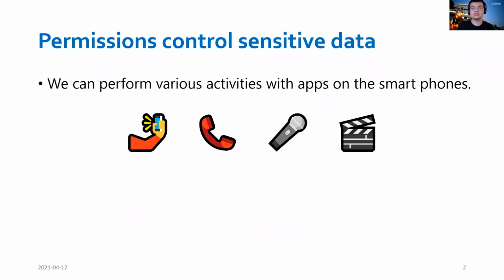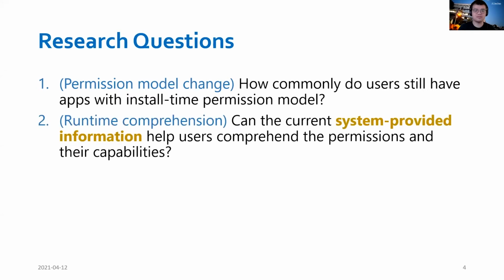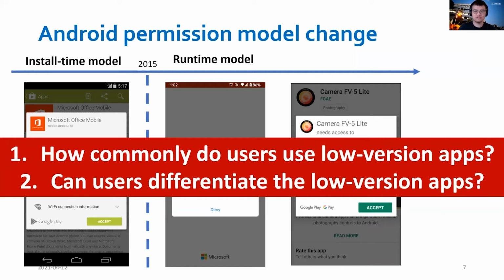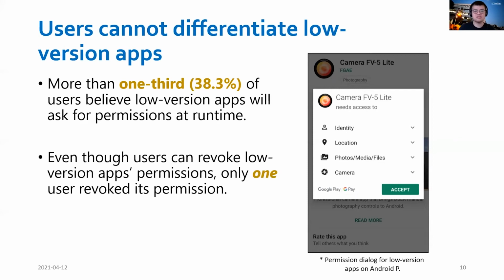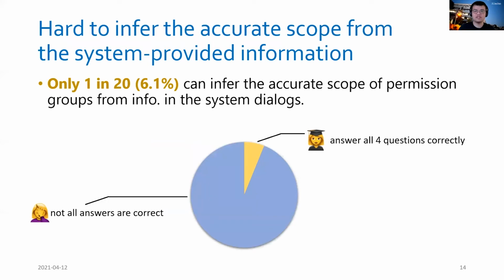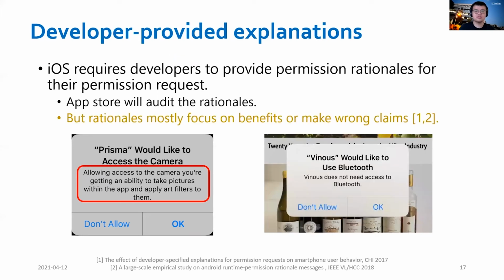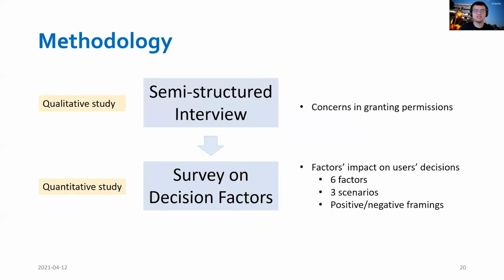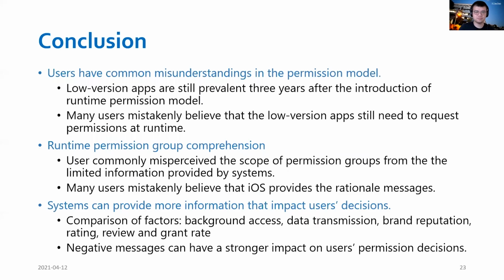USENIX Security '21 - Can Systems Explain Permissions Better? Understanding Users' Misperceptions...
USENIX Security '21 - Can Systems Explain Permissions Better? Understanding Users' Misperceptions under Smartphone Runtime Permission Model

Bingyu Shen, University of California, San Diego; Lili Wei, The Hong Kong University of Science and Technology; Chengcheng Xiang, Yudong Wu, Mingyao Shen, and Yuanyuan Zhou, University of California, San Diego; Xinxin Jin, Whova, Inc.

Current smartphone operating systems enable users to manage permissions according to their personal preferences with a runtime permission model. Nonetheless, the systems provide very limited information when requesting permissions, making it difficult for users to understand permissions' capabilities and potentially induced risks.

In this paper, we first investigated to what extent current system-provided information can help users understand the scope of permissions and their potential risks. We took a mixed-methods approach by collecting real permission settings from 4,636 Android users, an interview study of 20 participants, and large-scale Internet surveys of 1559 users. Our study identified several common misunderstandings on the runtime permission model among users. We found that only a very small percentage (6.1%) of users can infer the scope of permission groups accurately from the system-provided information. This indicates that the information provided by current systems is far from sufficient.

We thereby explored what extra information that systems can provide to help users make more informed permission decisions. By surveying users' common concerns on apps' permission requests, we identified five types of information (i.e., decision factors) that are helpful for users' decisions. We further studied the impact and helpfulness of the factors to users' permission decisions with both positive and negative messages. Our study shows that the background access factor helps most while the grant rate helps the least. Based on the findings, we provide suggestions for system designers to enhance future systems with more permission information.